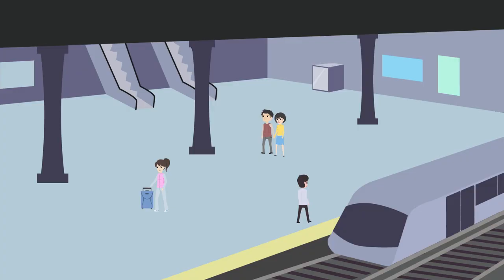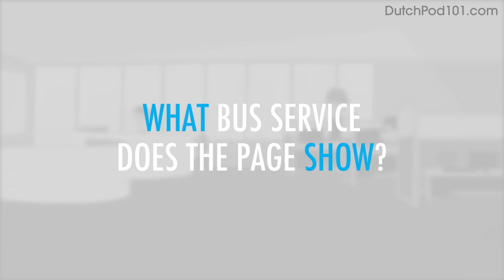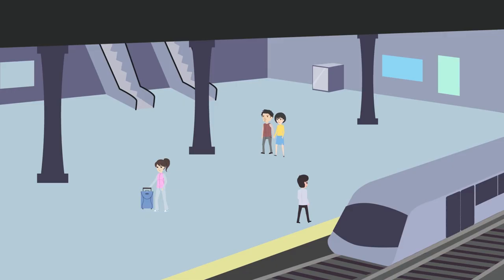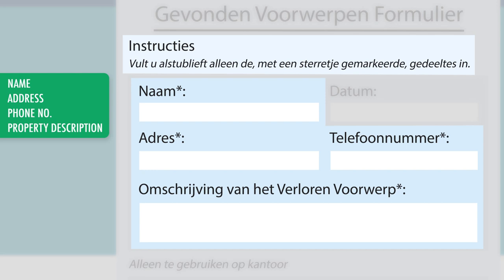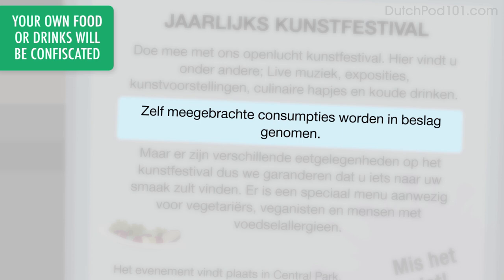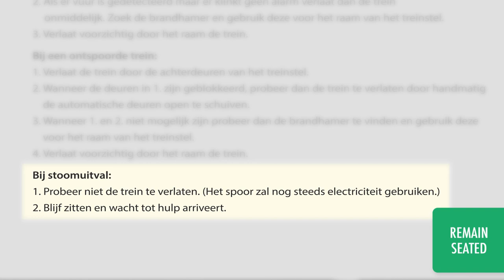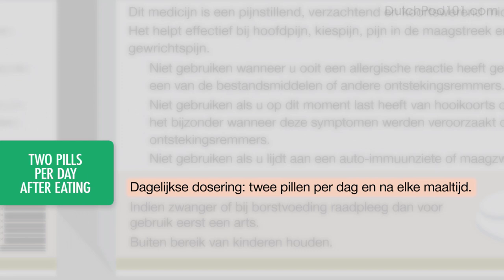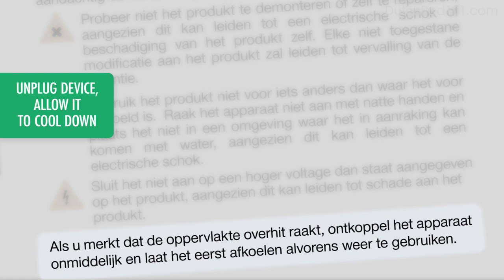Dutch Reading Practice for ALL Learners - Dutch for Daily Life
← Start speaking Dutch like a native, click here and access the best resources to improve your speaking, listening and reading skills!.

If you understand Dutch but can't speak it, this video is for you because we will help you improving your Dutch reading skills!

In this video, you'll practice your Dutch reading comprehension skills for daily life. If you want to start learning Dutch, this video is made for you. Our host expresses herself in simple Dutch, with subtitles. This video will challenge your reading and listening comprehension skills and help you progress in your Dutch study.